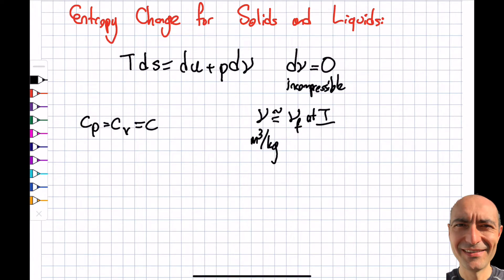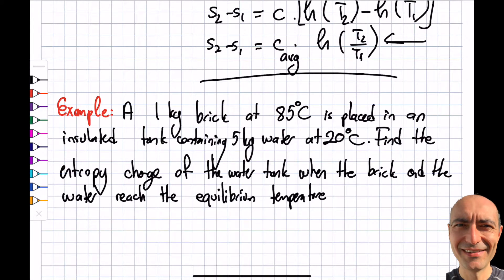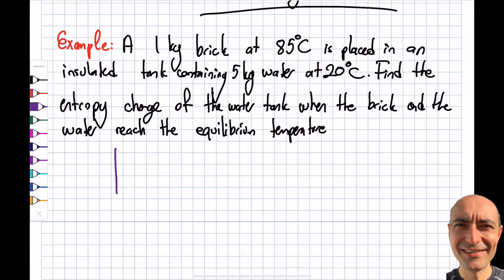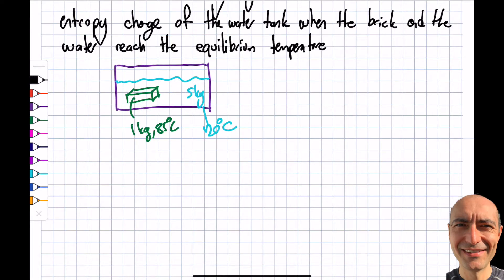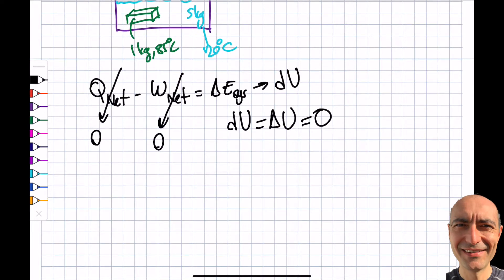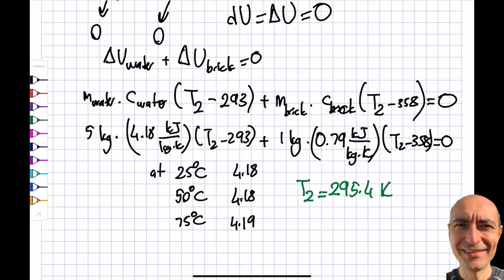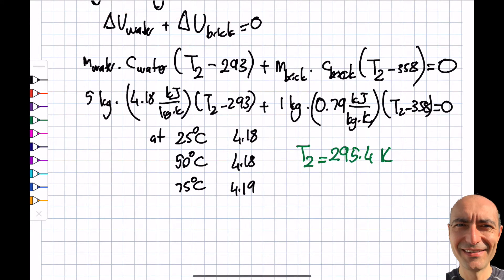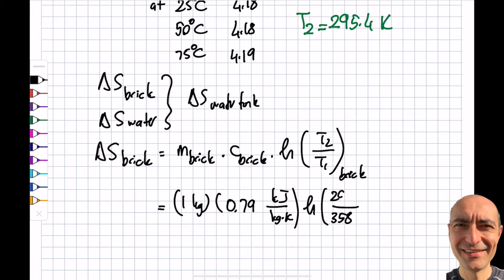Thermo 7.5: Entropy Change - Liquids and Solids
In this segment, we use the First and Second Tds relationships (also known as Gibbs Equations) that we derived in the previous segment and derive an equation for Entropy Change of Liquids and Solids. We also solve an example problem that shows the entropy change of a solid and a liquid, as well as entropy generation for the entire system. This material is based upon work supported by the National Science Foundation under Grant No. 2019664. Any opinions, findings, and conclusions, or recommendations expressed in this material are those of the author and do not necessarily reflect the views of the National Science Foundation.